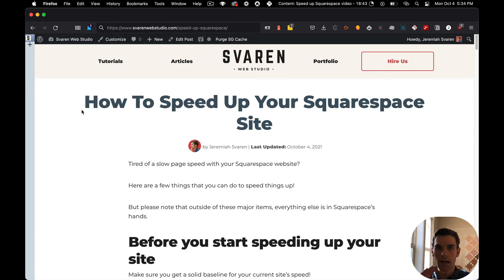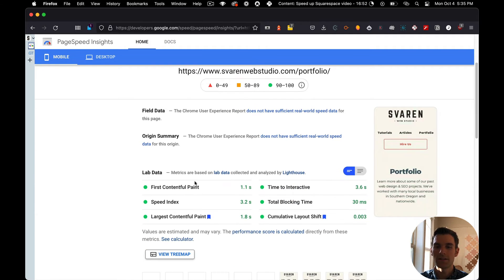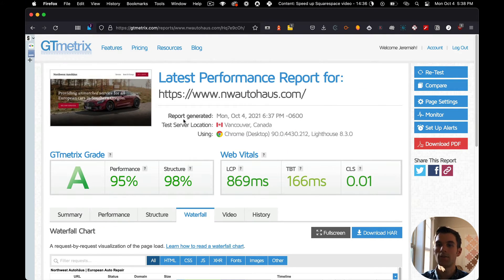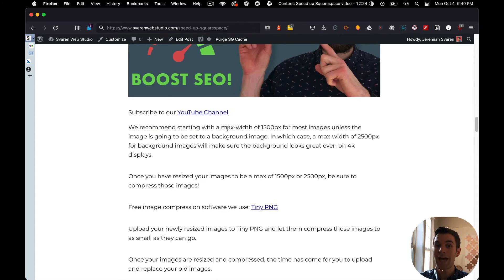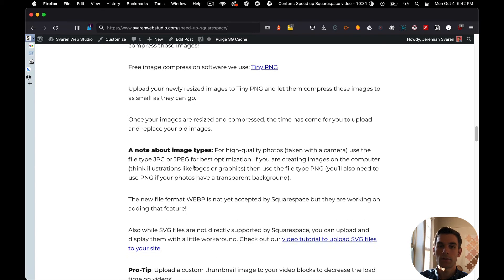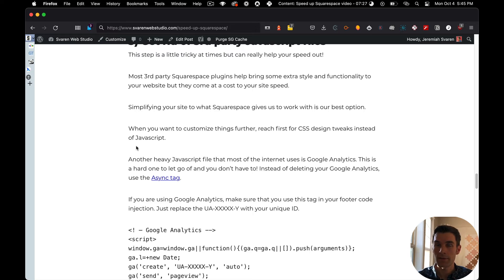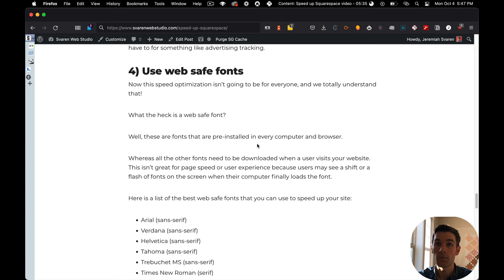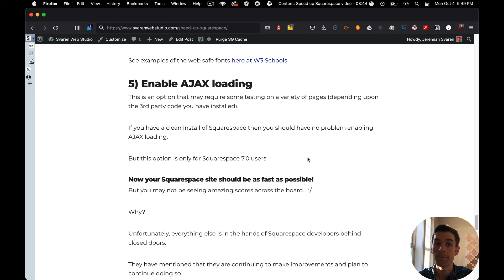Speed Up Your Squarespace Site in 5 Easy Steps ⚡⚡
Tired of your Squarespace site loading slowly? Follow these easy steps to optimize your site's speed.

00:00 - Intro
01:05 - Get Current Speed Scores
05:00 - Enable Free SSL
05:50 - Optimize images

08:36 - PRO TIP for videos

09:22 - 3rd party Javascript
11:19 - Web Safe Fonts
13:01 - Enable AJAX loading
13:36 - Want More Speed?